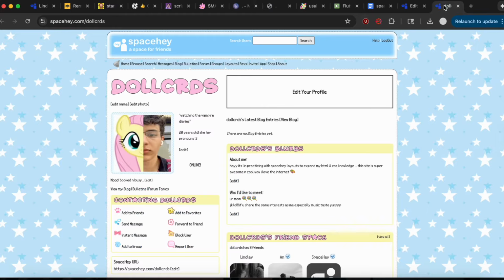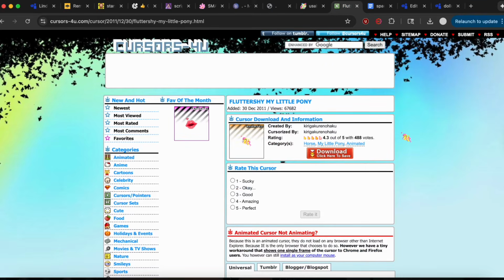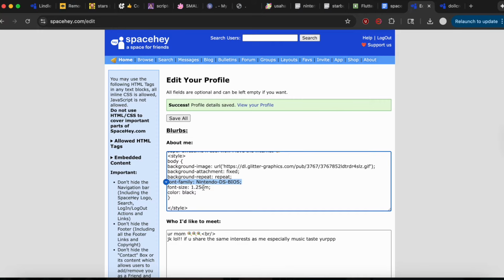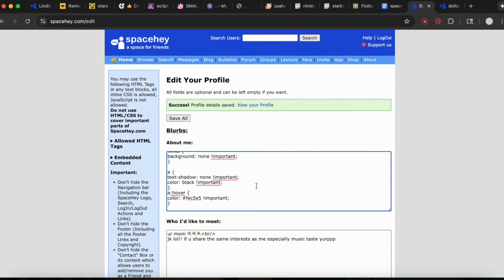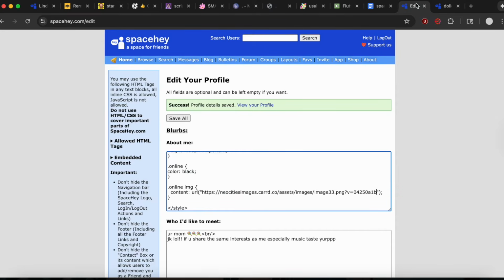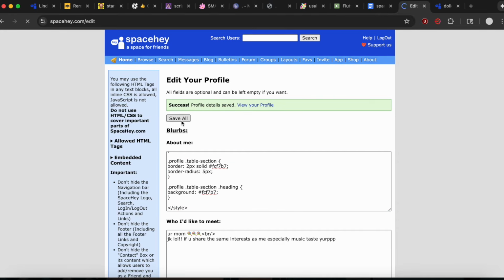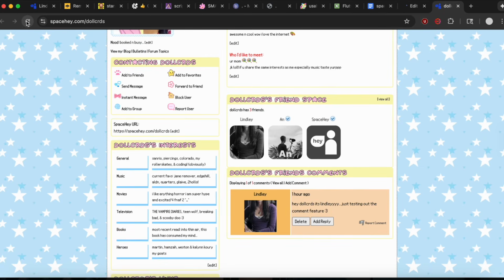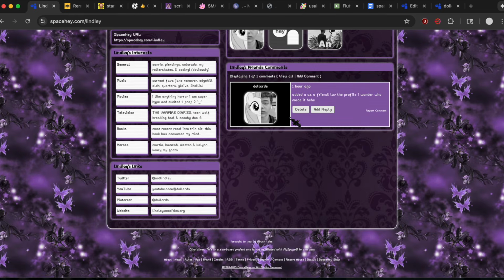the basics of coding a spacehey layout - html & css tutorial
codes -
spacehey master doc (find all codes & resources from the video here)